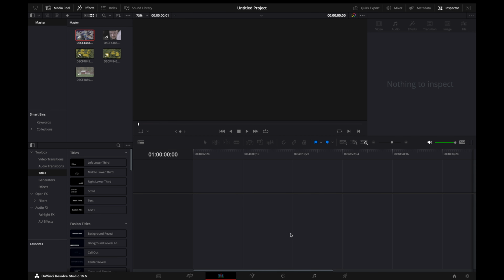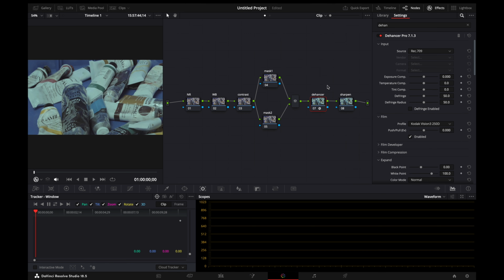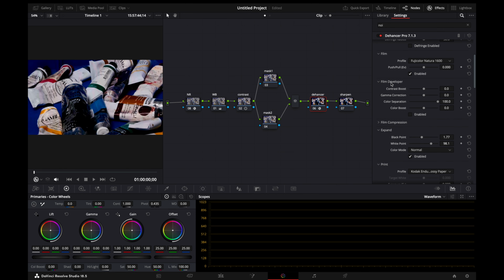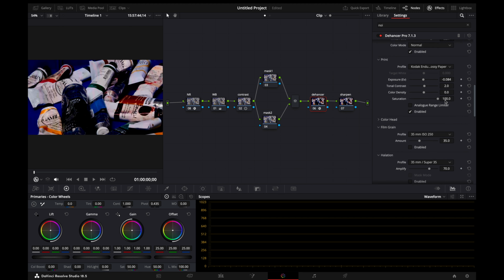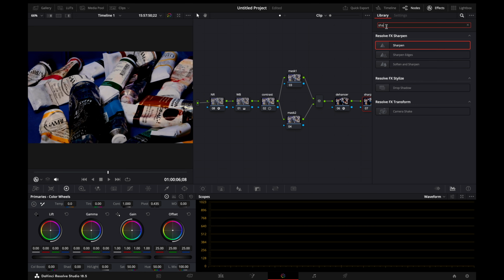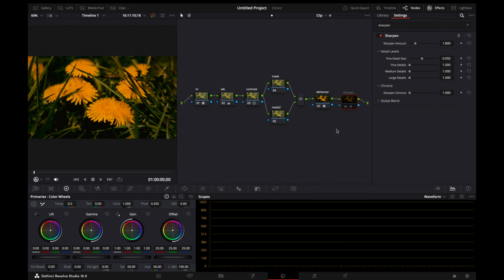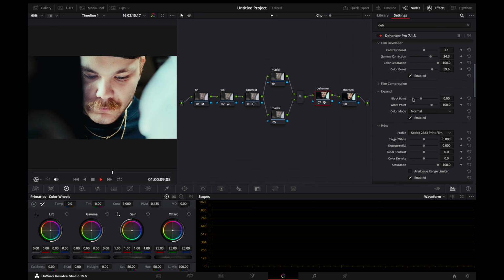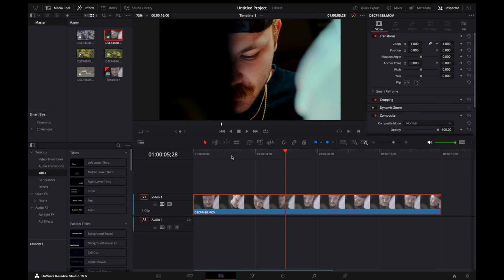A college students review of Dehancer Film Emulation